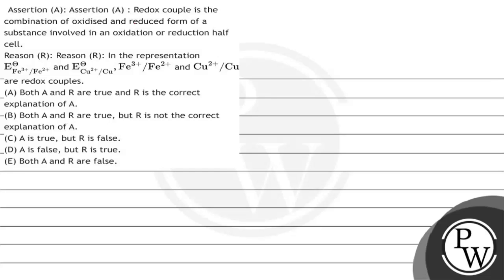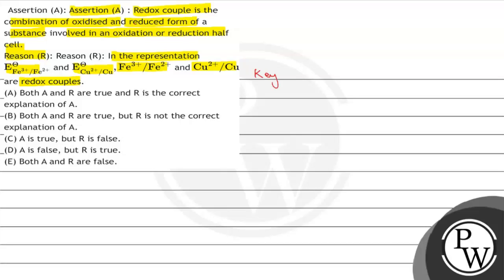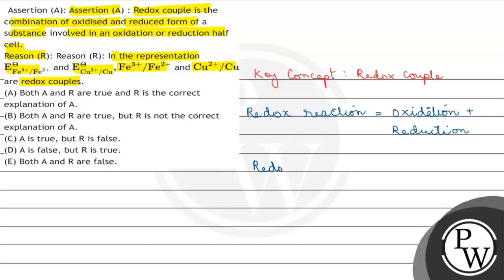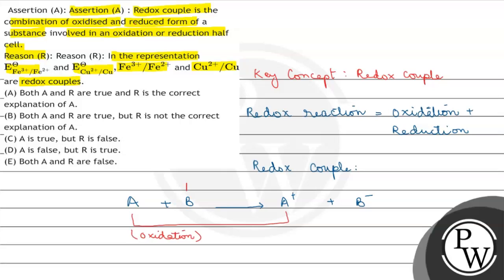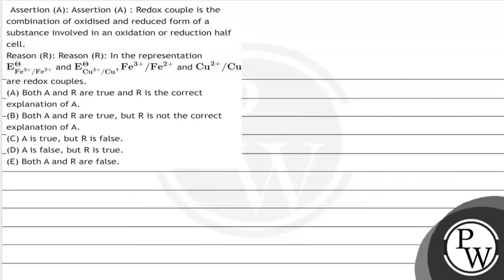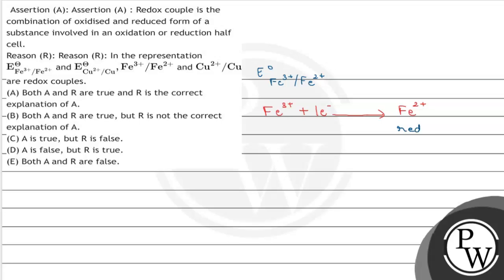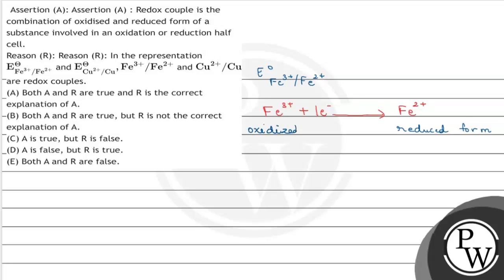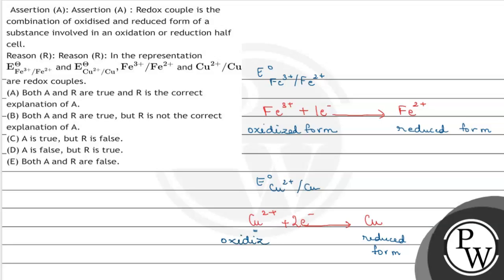Assertion (A): Assertion (A) : Redox couple is the combination of oxidised and reduced form of a...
Assertion (A): Assertion (A) : Redox couple is the combination of oxidised and reduced form of a substance involved in an oxidation or reduction half cell.
Reason (R): Reason (R): In the representation \( \mathrm{E}_{\mathrm{Fe}^{3+} / \mathrm{Fe}^{2+}}^{\Theta} \) and \( \mathrm{E}_{\mathrm{Cu}^{2+} / \mathrm{Cu}}^{\Theta}, \mathrm{Fe}^{3+} / \mathrm{Fe}^{2+} \) and \( \mathrm{Cu}^{2+} / \mathrm{Cu} \) are redox couples.
(A) Both A and R are true and R is the correct explanation of A.br(B) Both A and R are true, but R is not the correct explanation of A.
(D) A is false, but R is true.
(E) Both A and R are false.